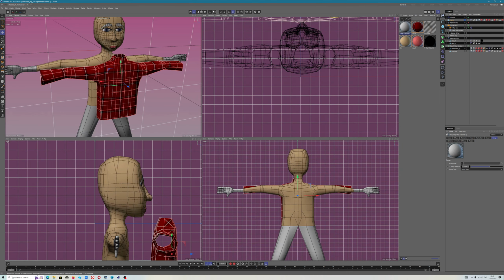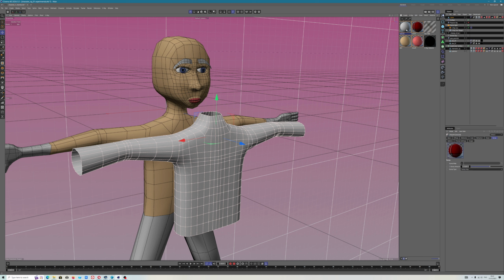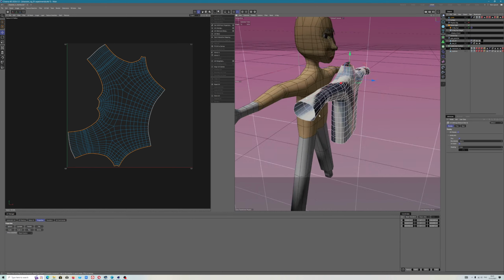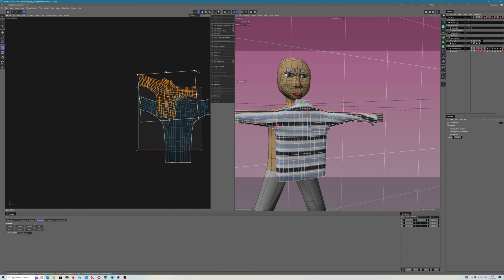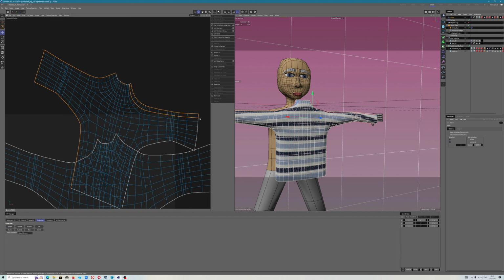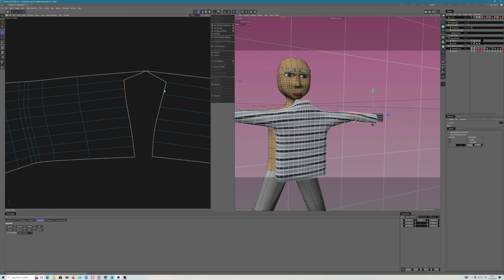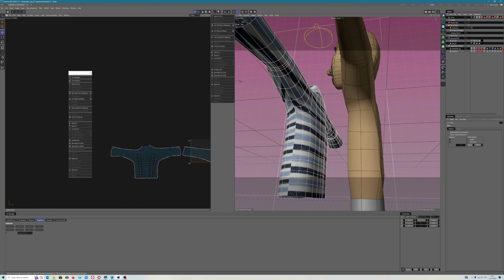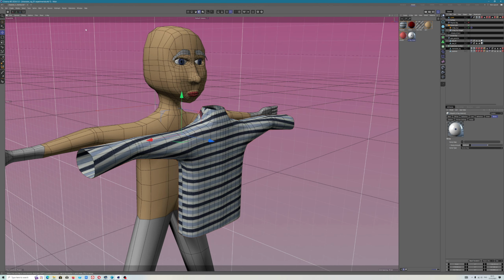Cinema 4D 2024 - How to unwrap t shirt - (UVW Unwrap) - tutorial En 2023